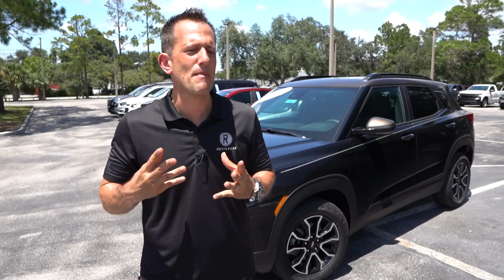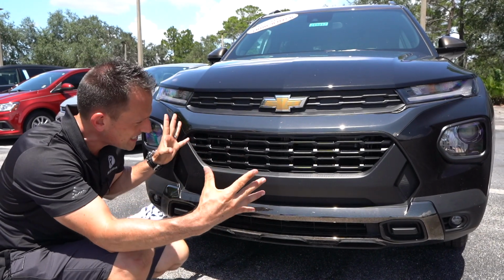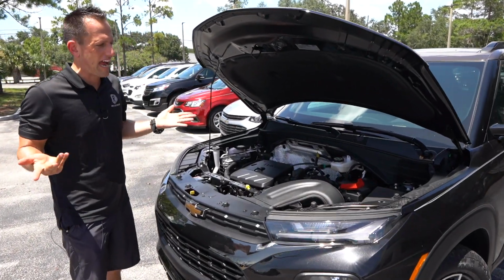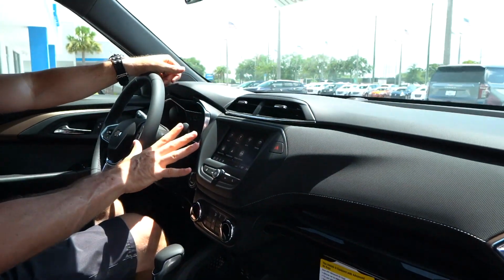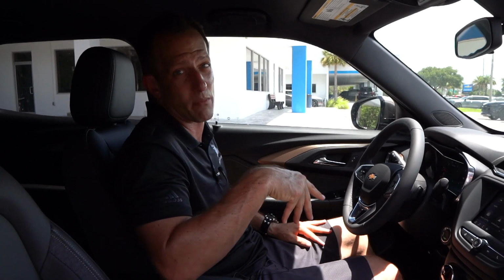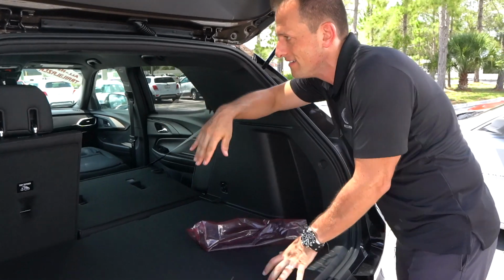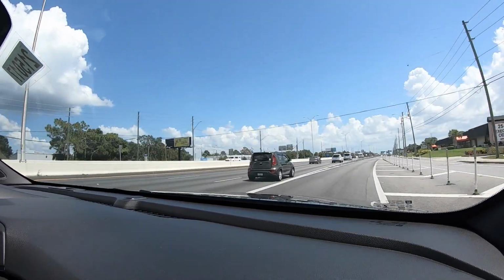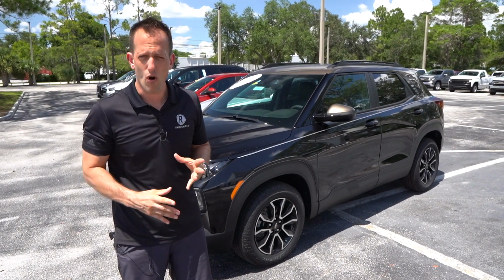Is the 2021 Chevrolet Trailblazer Active the NEW Chevy SUV to BUY?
The NEW Trailblazer Activ is here and there are some MAJOR changes. The Chevy Trailblazer is now a subcompact SUV for 2021. Under the hood is the optional 1.3L turbocharged inline-3 that is producing 155HP & mated to a CVT transmission. If you option AWD you get a 9-speed automatic. On the outside the Trailblazer Activ has some aggressive styling with unique front fascia, and 18in wheels. On the inside you will find special interior appointments that come with the Activ package and lots of safety tech. Is the 2021 Chevrolet Trailblazer Active the NEW Chevy SUV to BUY?